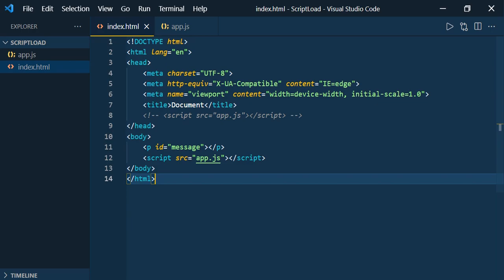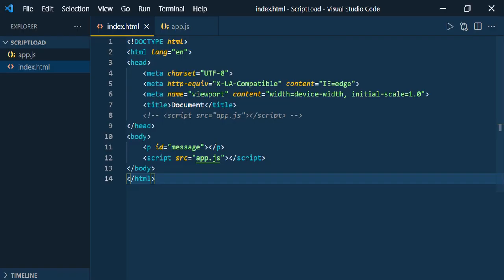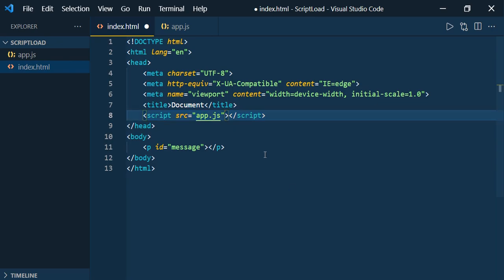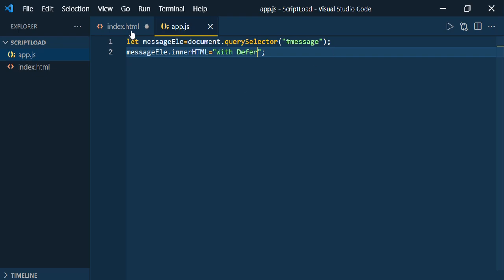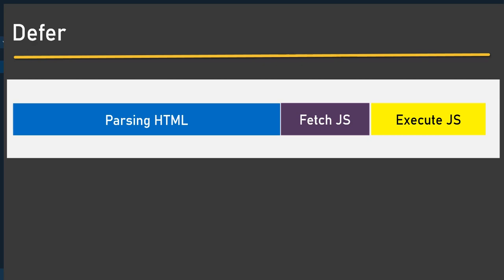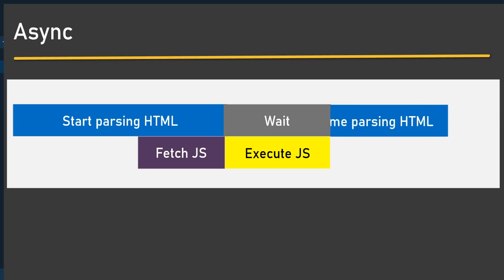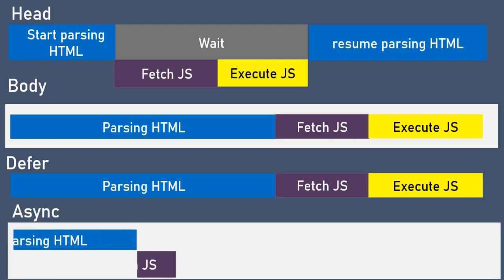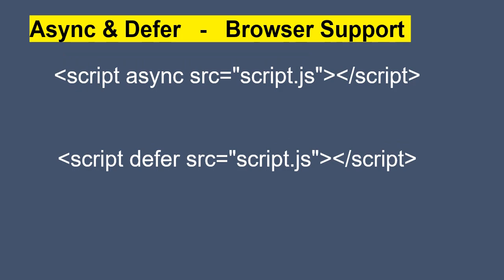Async vs Defer in Javascript | Different ways to load Javascript in HTML page - Part 2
Different ways to load Javascript in HTML page explained  | Async vs Defer  in Javascript
1.Header 2. Body 3. Async 4. Defer

Explained About :

As a project grows the load time of pages will slowly increase. Many people look to the back-end for solutions to this problem, when in reality the way JavaScript is loaded can make a large different in page load speed. In this video I will look at the three ways to load JavaScript, normal script tags, async script tags, and defer script tags.

Form validation using Javascript

Async & await in Javascript

webdevelopment , Master Javascript, What Is The Fastest Way To Load JavaScript -Part 1, Javascript tutorial for beginners

Javascript Tutorial from basics : Javascript loading techniques with HTML page explained - Part 1